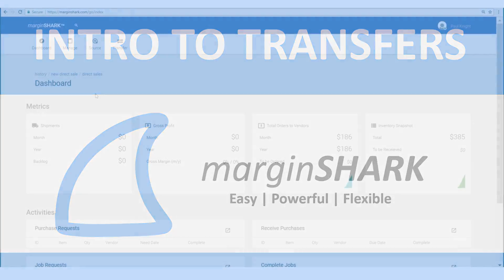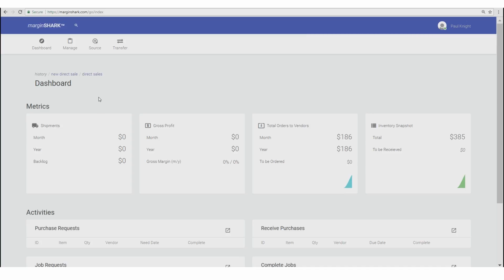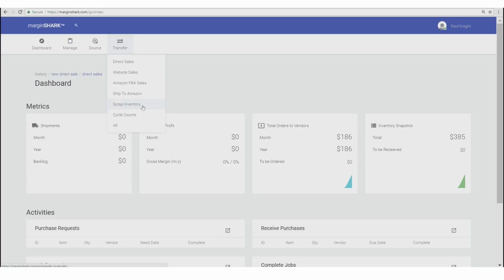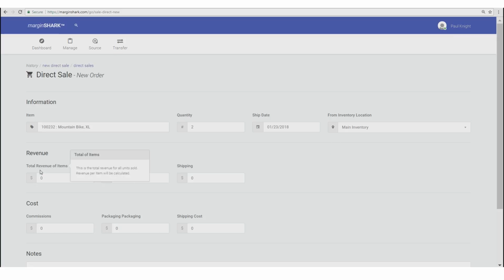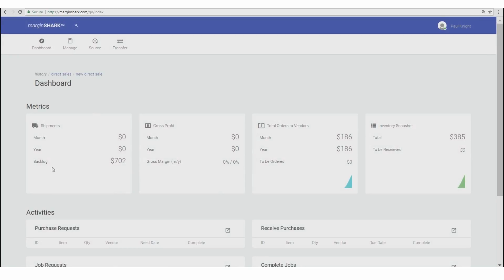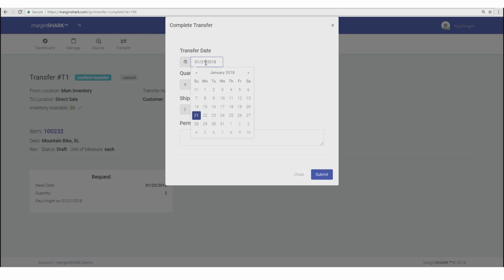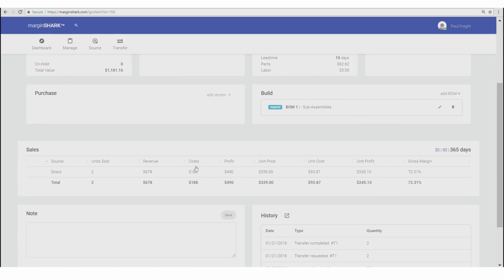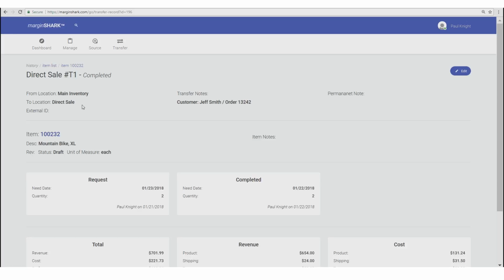Introduction to Item Transfers - marginSHARK Inventory Management / MRP Software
In this video you will learn how to transfer items from an inventory location.  Transfers can be for a sales order for a particular sales channel, as well as for scrap or inventory cycle counts.  You will see how marginSHARK can help your entire team better server your customers, but also give you detailed information how to reduce costs and make more money.